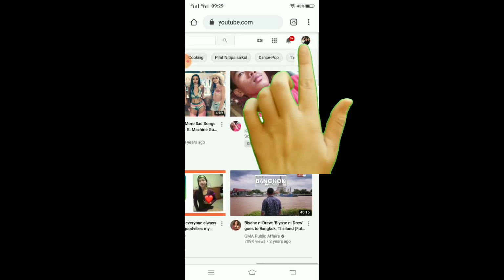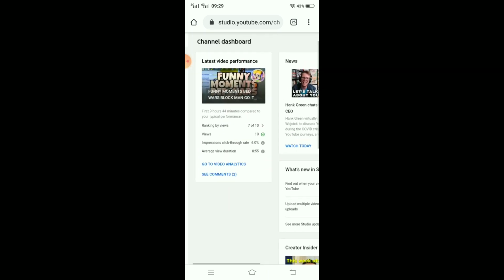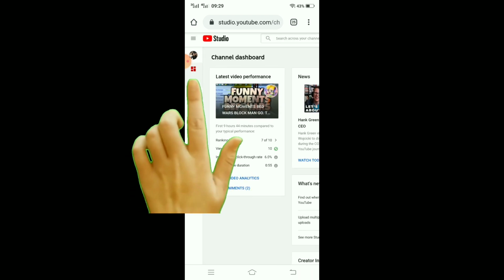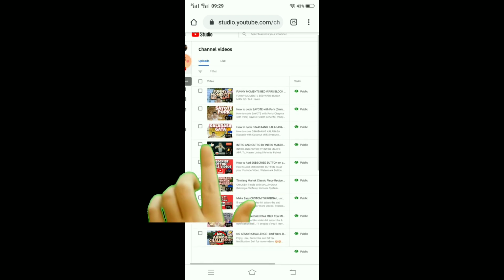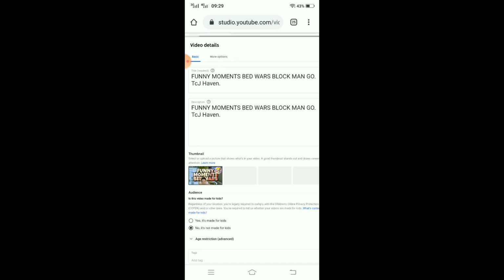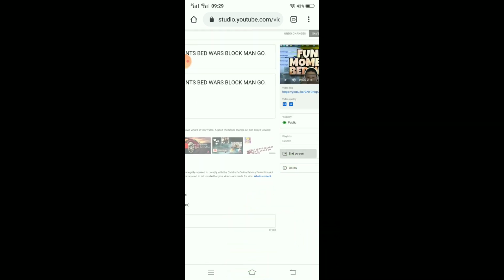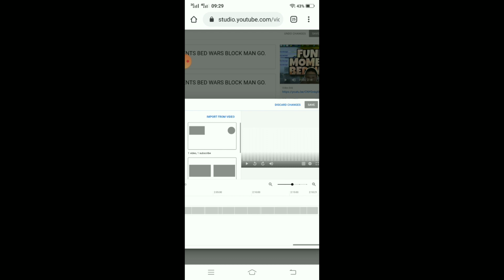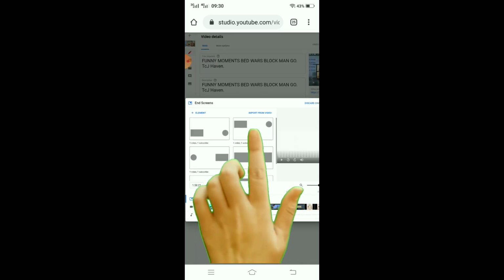How to Add an ENDSCREEN on Youtube Videos using android. Help grow views and subscriber | TcJ Haven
How to Add an ENDSCREEN on Youtube Videos using android.Help grow views and subscribers.Quick easy steps and tips | TcJ Haven

How to Add an ENDSCREEN on Youtube Videos using mobile phone.

Paano maglagay ng ENDSCREEN on Youtube Videos gamit ang android.Help grow views and subscribers.Quick easy steps and tips.

Paano gumawa ng ENDSCREEN on Youtube Videos gamit ang mobile phone.Help grow views and subscribers.Quick easy steps and tips.